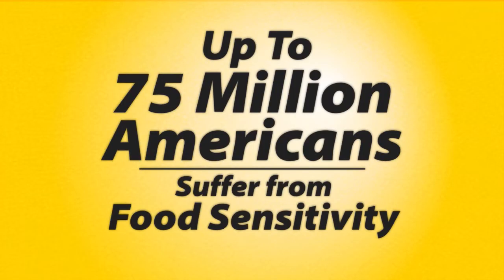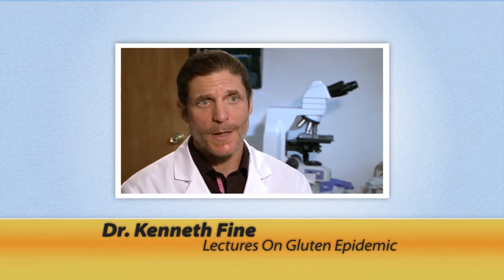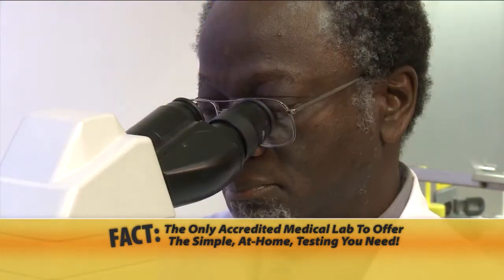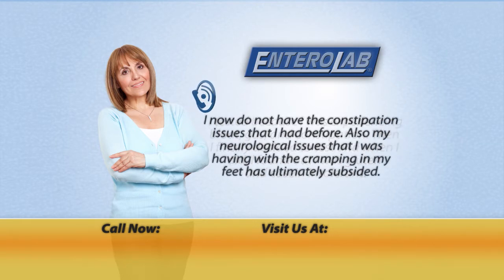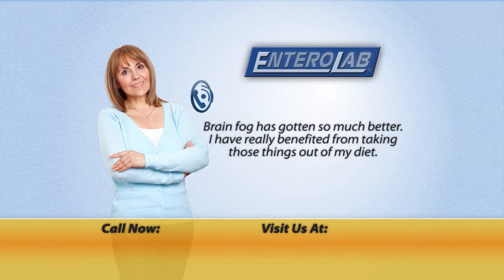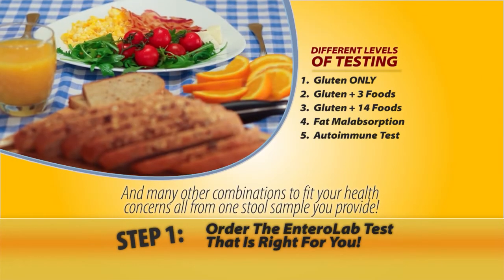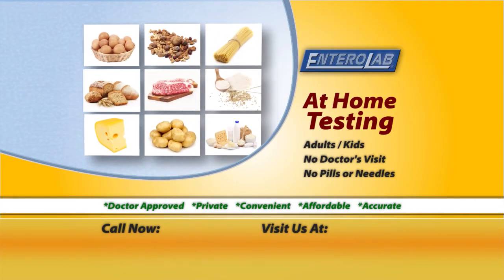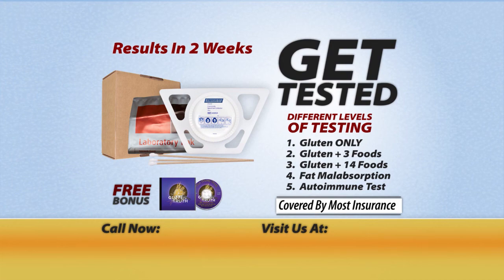EnteroLab - Providing the Only Sensitive Test for Gluten and Other Food Sensitivity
or 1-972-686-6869) is a registered and fully accredited clinical laboratory specializing in the analysis of intestinal specimens for gluten and other food sensitivities (reactions by the immune system to common proteins in the diet) that cause a variety of symptoms and diseases. One particular area of our focus relates to intestinal conditions caused by immune reactivity to a protein called gluten which is found in wheat, barley, rye, and oats. Recent research in our laboratory indicates that immune sensitivity to gluten is exceedingly common, present in about 40% of all Americans. Although these reactions can cause malnutrition, growth failure in children, osteoporosis, many autoimmune diseases (including colitis, diabetes, arthritis, and many others), most of the affected individuals are unaware they have it because previously there have been no sensitive tests capable of diagnosis. Similar sensitivity to yeast in the diet has been linked to the development of an inflammatory intestinal disease called Crohn's disease.

EnteroLab has developed a unique patented screening test for gluten sensitivity, as well as for many other antigenic food sensitivities, that is more sensitive and specific than other tests in current use. Our method utilizes stool rather than blood as the testing substrate; the rationale of using stool rather than blood for testing for food sensitivity is that immunologic reactions to proteins in the diet that cause these reactions are centered within the intestinal tract and not in the blood. Our new tests can improve the health of millions of people worldwide.